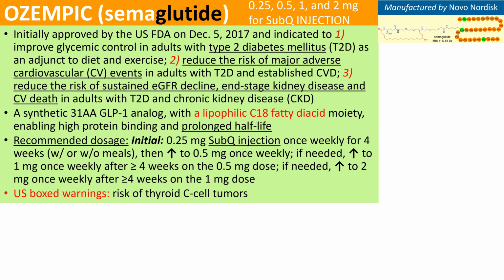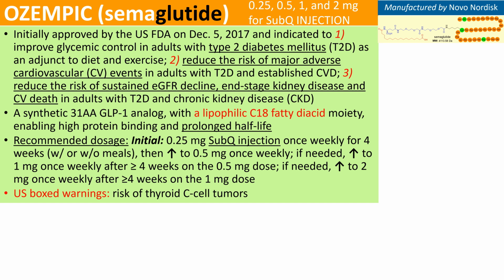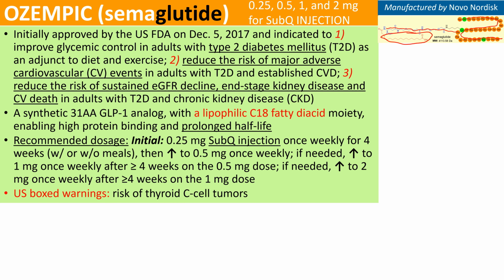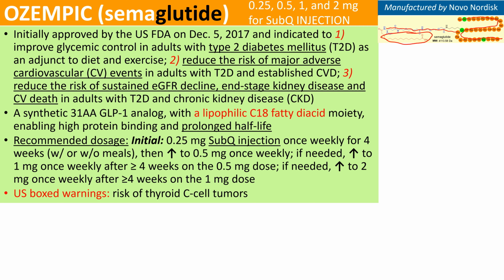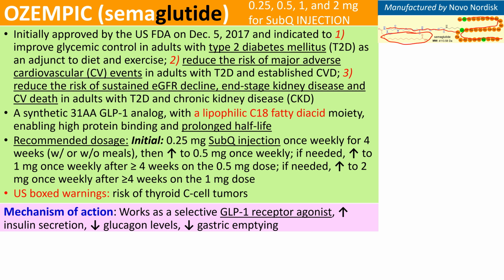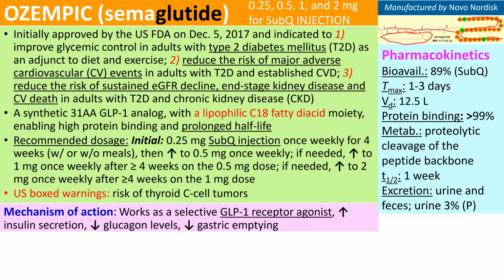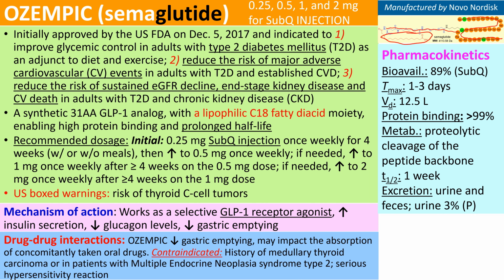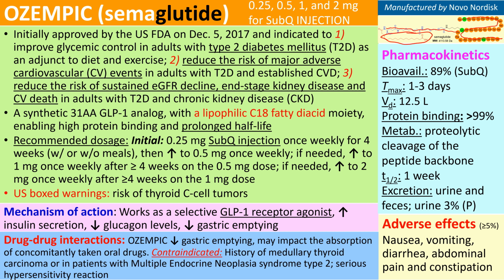Ozempic (Semaglutide) 2025 Update: Indications, Dosing, MoA, PK & Safety Overview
Ozempic (semaglutide), initially approved by the US FDA in 2017, is one of the most widely used GLP-1 receptor agonists for type 2 diabetes and cardiometabolic risk reduction.

⏱️ Timestamps
00:00 Overview
00:59 Indication and drug chemistry
02:45 Dosage forms and recommended dosage
03:55 Mechanism of action
04:25 Pharmacokinetics
05:39 Drug interactions and contraindications
06:19 Adverse effects
06:44 Reference

📚 Reference
OZEMPIC (semaglutide) [prescribing information]. Plainsboro, NJ: Novo Nordisk Inc; October 2025. (accessed: November 17, 2025)